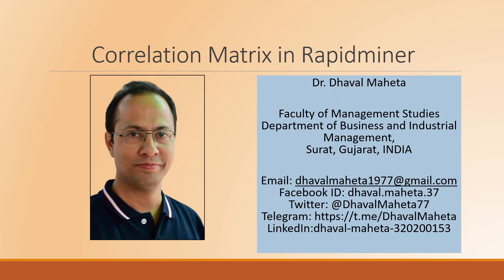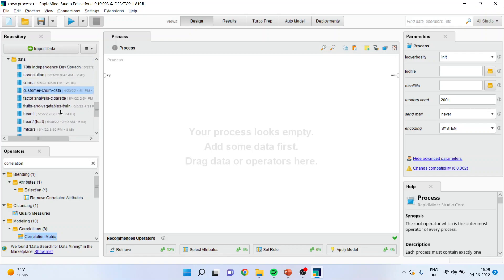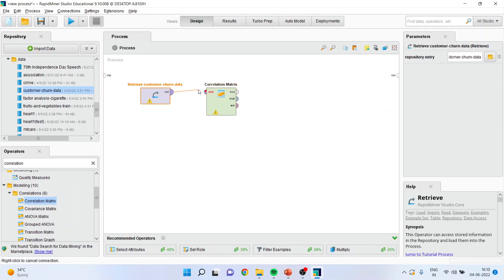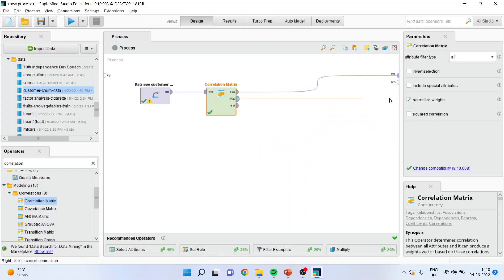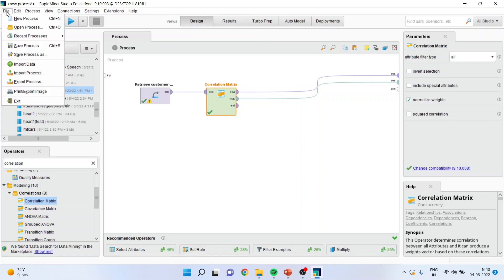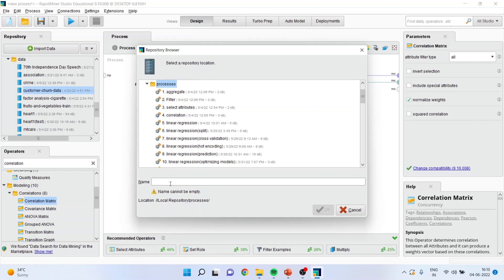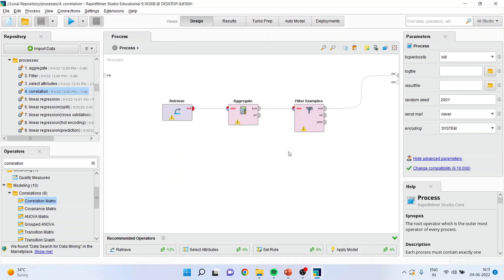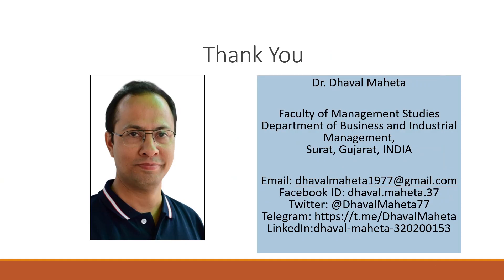16. Correlation Matrix in Rapidminer || Dr. Dhaval Maheta